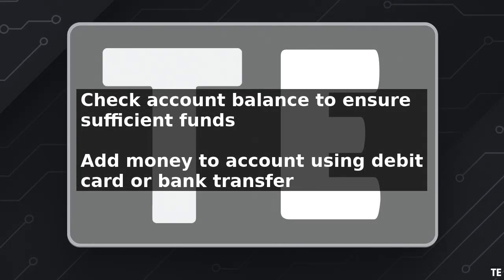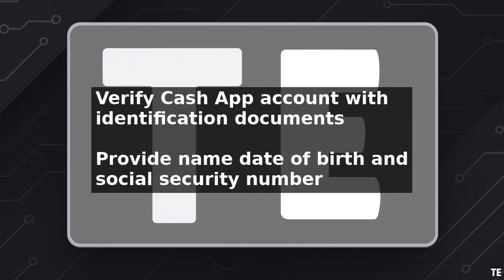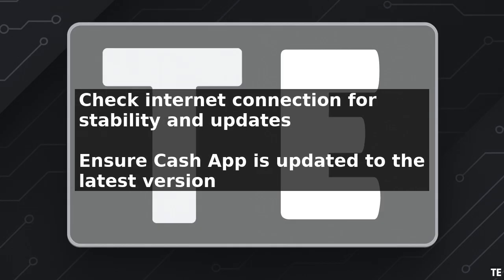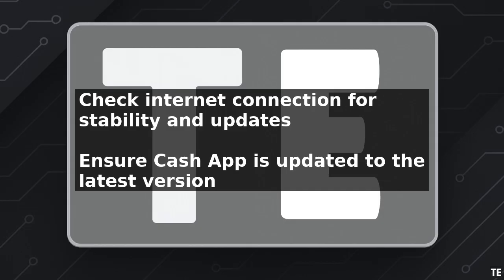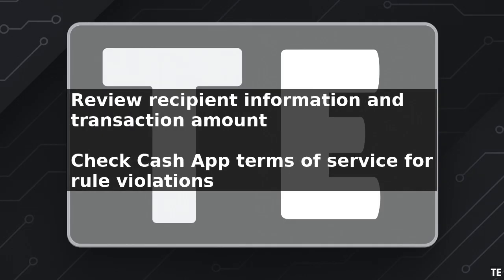How To Fix Cash App Not Letting Me Send Money (2025)